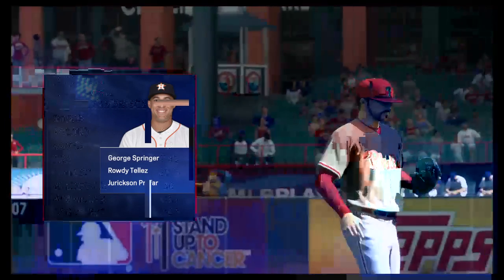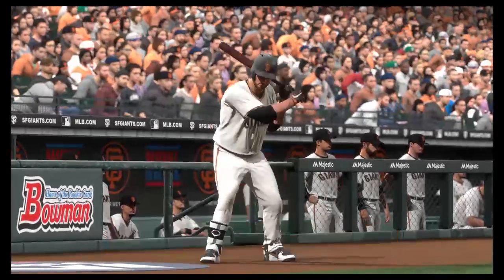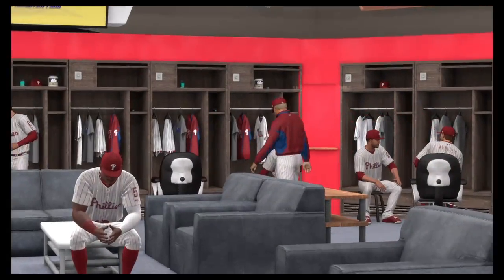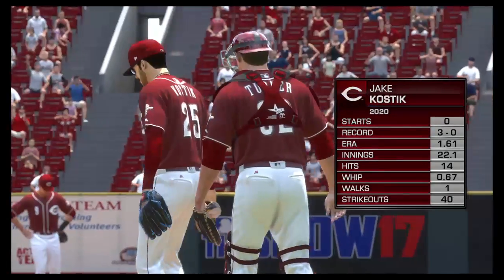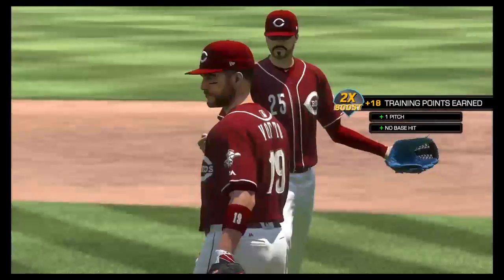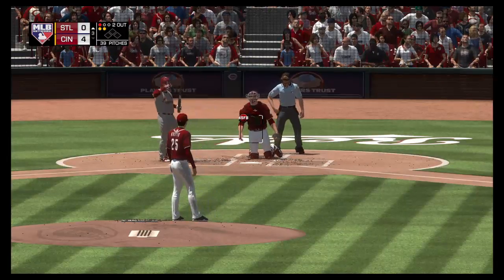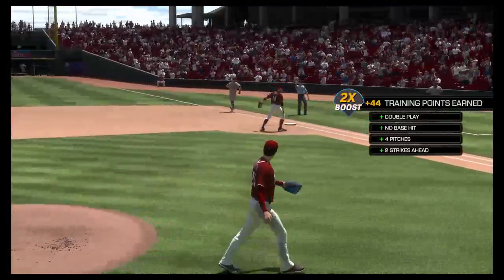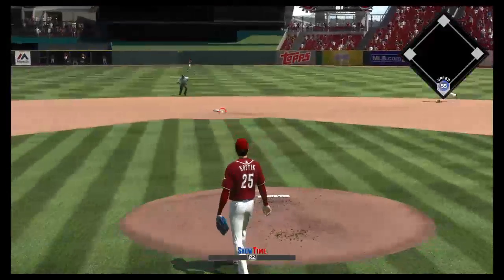MLB 17 - I Finally Get Moved to the Rotation! (In Cincy!)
Leave your sanity at the door.